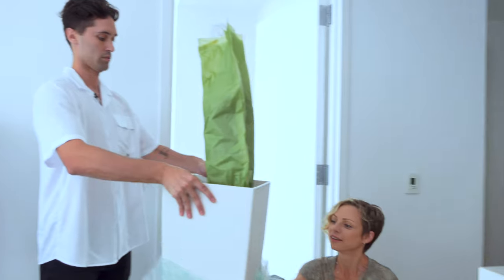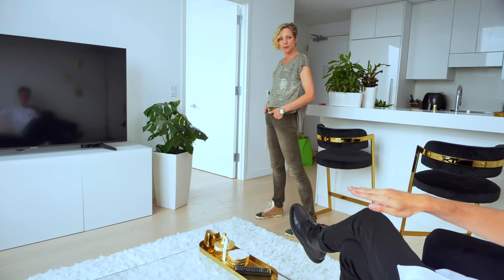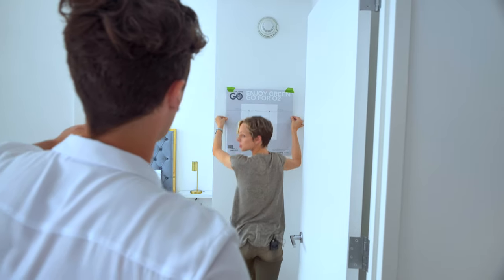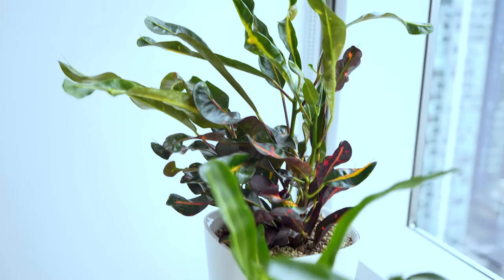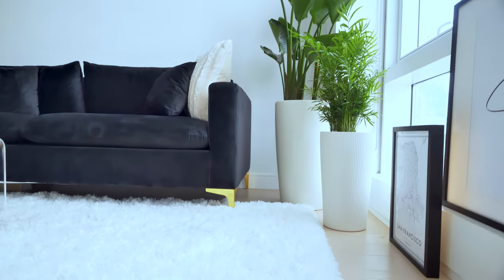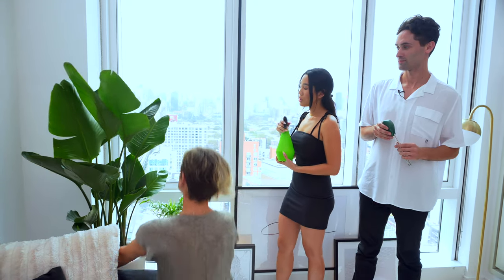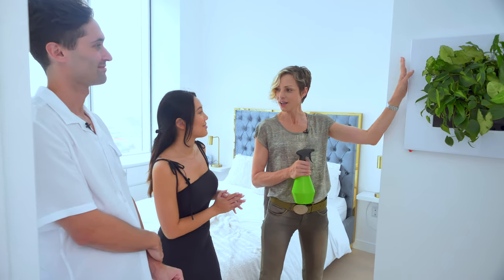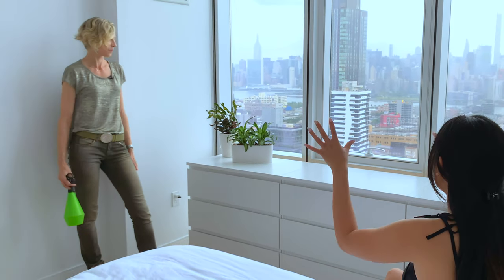Plant Makeover For Fashion & Lifestyle Influencer Erica Luo - My City Plants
My City Plants is an online plant shop specializing in delivering beautiful potted plants in self-watering planters anywhere in Manhattan, Brooklyn, Queens, Bronx, Staten Island, Jersey City, Hoboken or Edgewater

If you live outside of our plant delivery area and want to recreate the My City Plants signature look, or if you have plants that need re-potting, you can order our Lechuza self-watering planters

We ship self-watering planters nationwide.